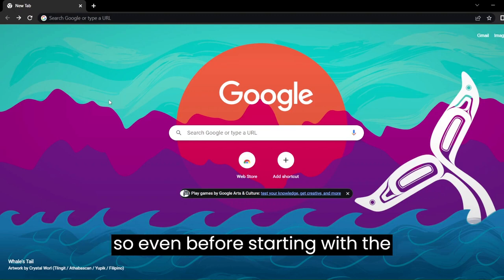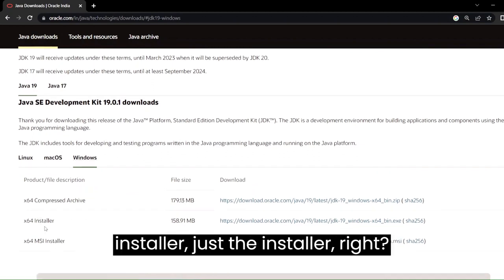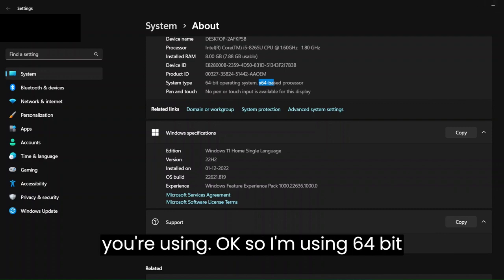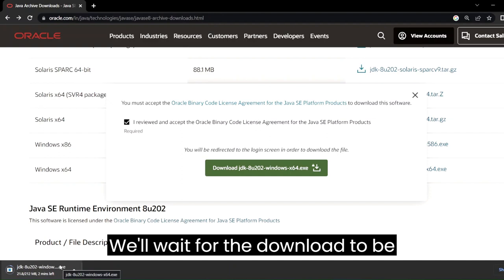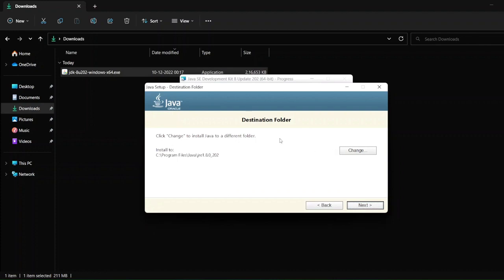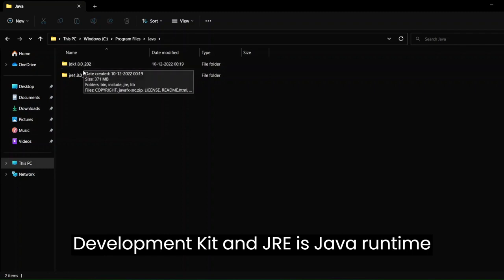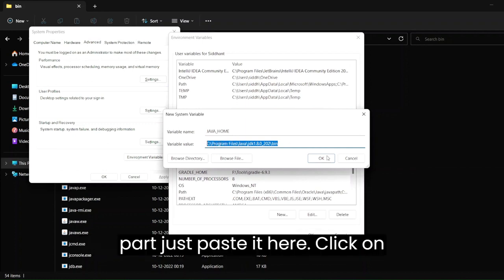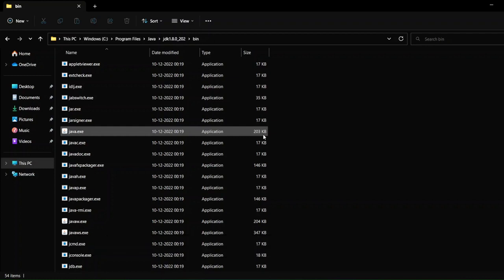How to Install Java JDK.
Java is a popular object-oriented programming language that is widely used for developing enterprise applications, mobile applications, games, and other software. It was first released in 1995 by Sun Microsystems and later acquired by Oracle Corporation. Java is known for its "write once, run anywhere" philosophy, which means that Java code can be run on any platform that supports Java without the need for recompilation.

Java has a syntax that is similar to C++, making it easy for developers to learn if they have experience with other programming languages. However, Java also has some unique features, such as garbage collection, which automatically frees up memory that is no longer being used by the program.

To learn Java programming, you will need to understand the basic concepts of object-oriented programming, such as classes, objects, inheritance, and polymorphism. You will also need to learn how to use Java's built-in libraries and APIs to create applications that interact with the user, read and write data, and perform other tasks.

There are many resources available to help you learn Java programming, including online courses, books, and tutorials. Some popular tools for Java development include IntelliJ IDEA, Eclipse, and NetBeans. With dedication and practice, you can become proficient in Java programming and create powerful software applications.